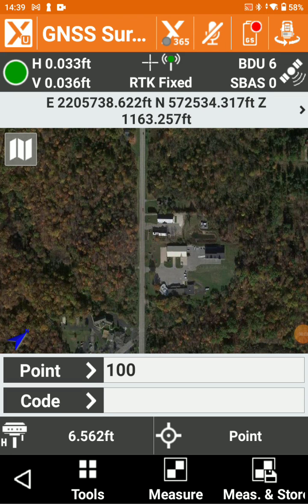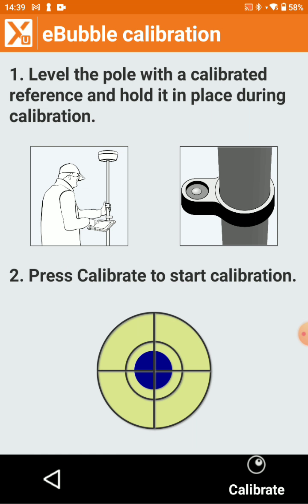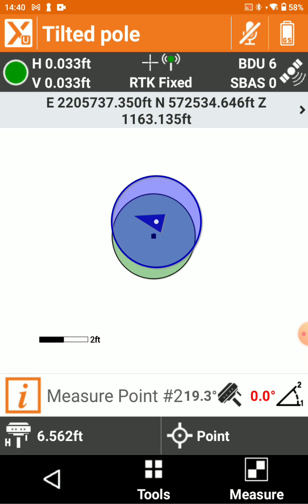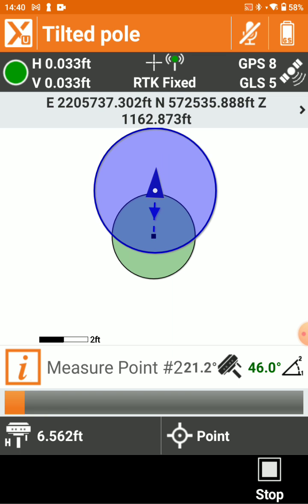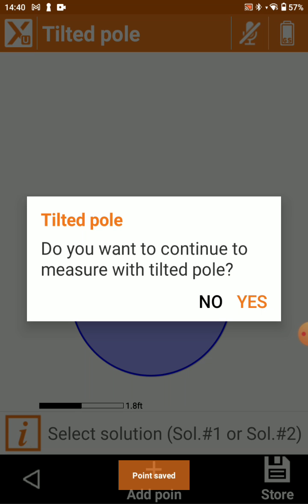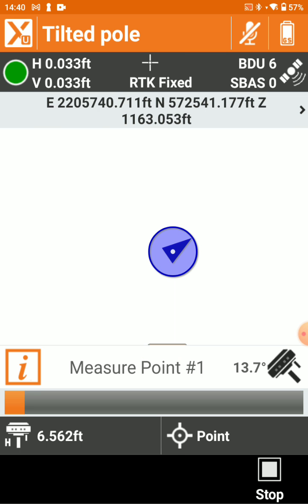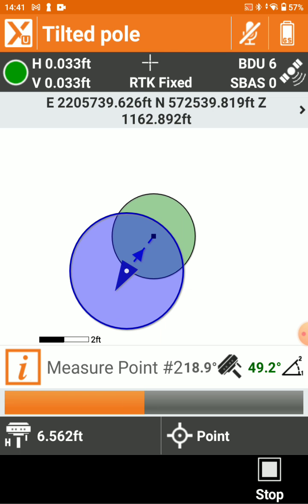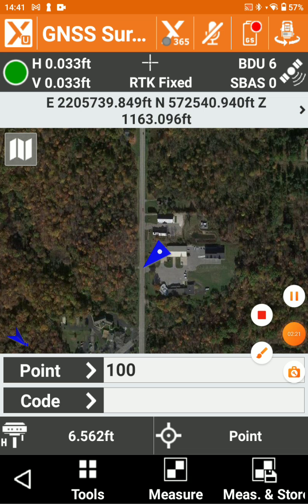Emlid Reach RS2+ with Tilt Compensation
You can collect building corners and other hard to reach points more easily than ever by using X-PAD's X-TILT function with any Emlid receiver, including the Reach RS2+ and Reach RX.  See the results of our accuracy test